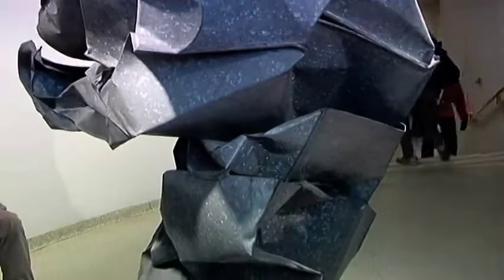ABS: Verbal Description Demonstration at Guggenheim: Krantz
Georgia Krantz of the Guggenheim Museum demonstrates verbal description of art within a museum setting. The demonstration took place at the Guggenheim Museum, New York.